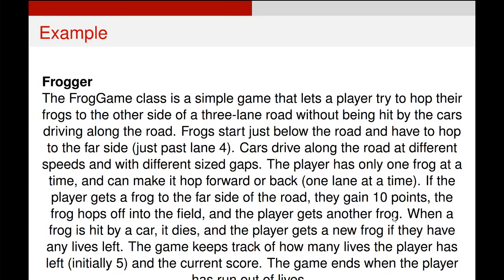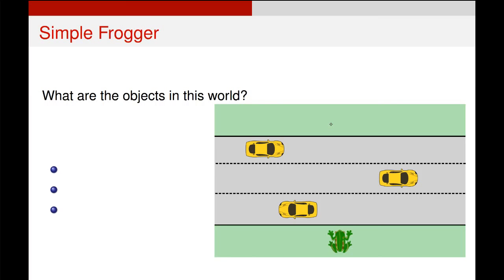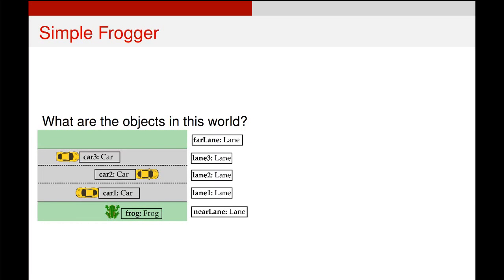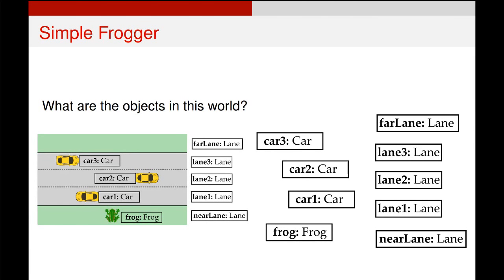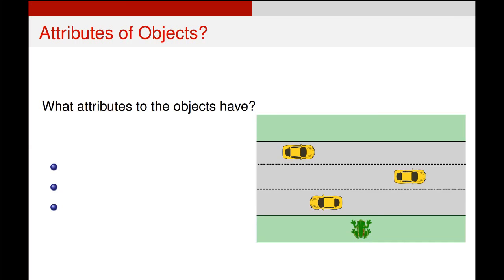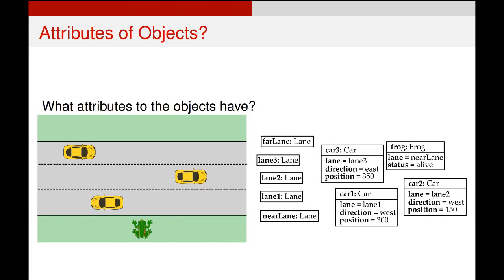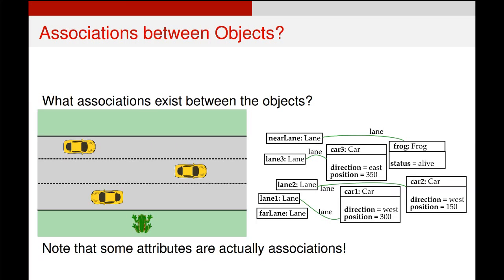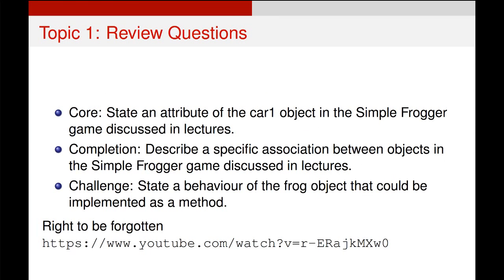UML Class Diagrams - Object Diagrams